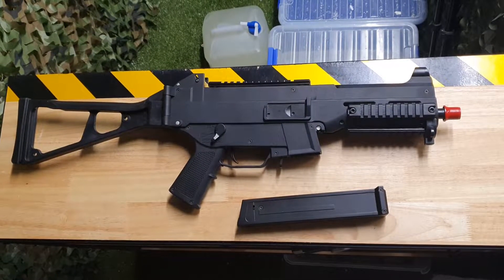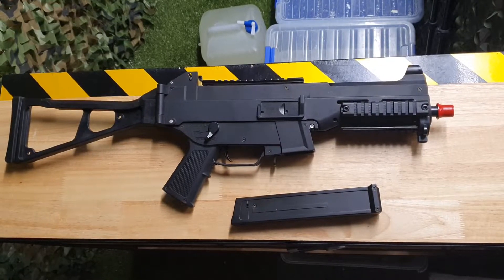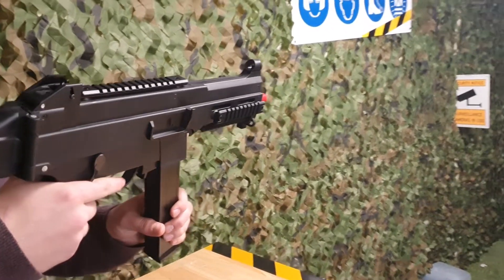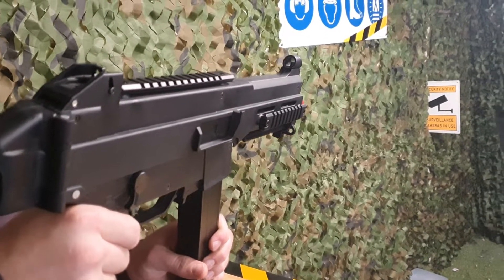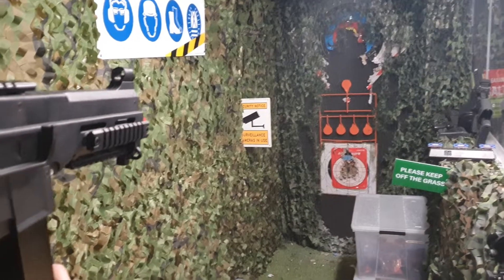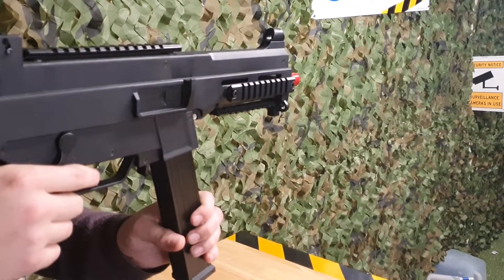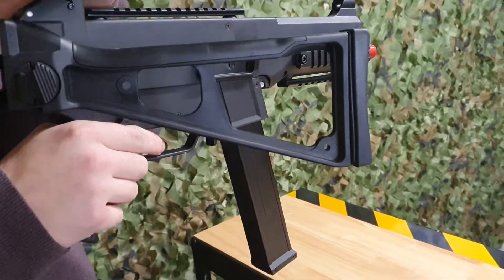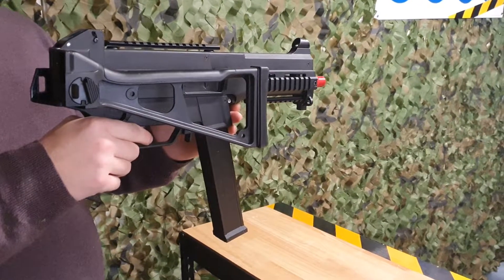Quick Overview of the HLF UMP45 Gel Blaster with Gen8 Gearbox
Features:

Brand: Heng li Feng

Release Date: June 2018

Type: Automatic / Battery Powered

Firing Mode: Automatic

High Quality Finish

Solid, Dense Nylon Construction

Complete with JM Gen 8 Gearbox

Alloy Barrel

Mag-Fed

Foldable Stock

Rail on All 4 Sides for Tactical Accessories

Iron Sight

Multiple Sling Attachment Points

Charging Handle

Magazine Capacity: Approx 400 Gel Balls

Uses 7-8mm Gel Balls

Up to 16 Rounds Per Second

Up to 25m Firing Distance